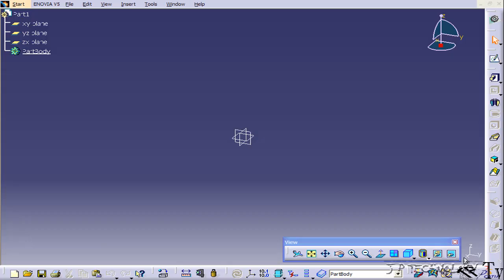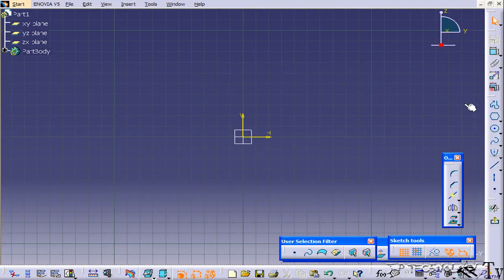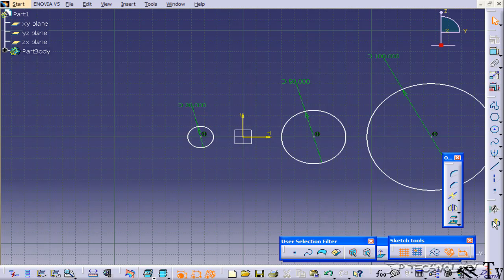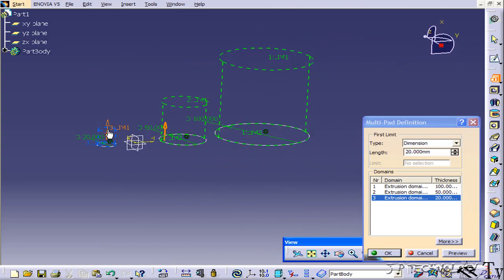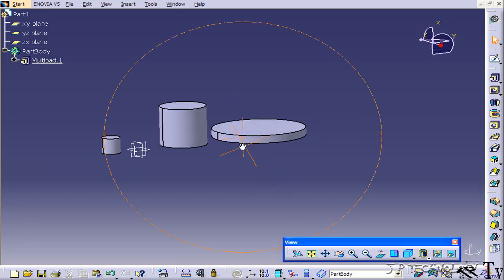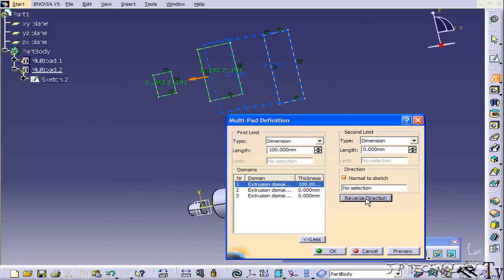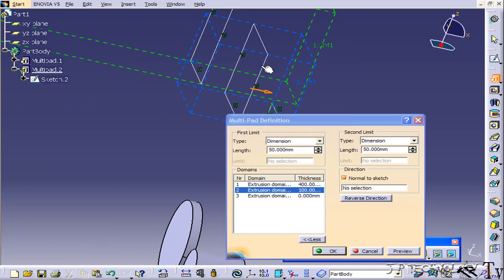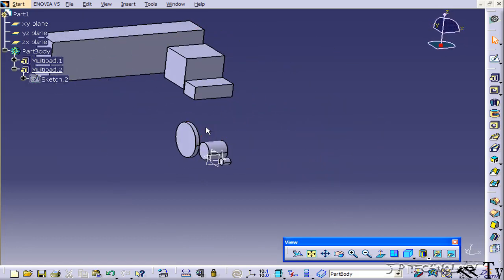41-Çoklu Tampon (Multi Pad)